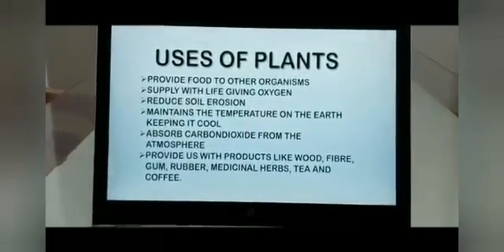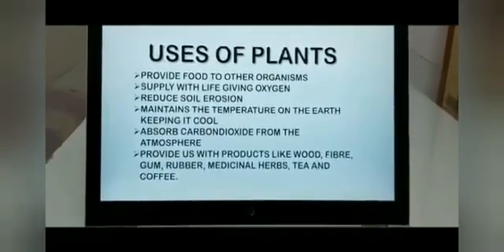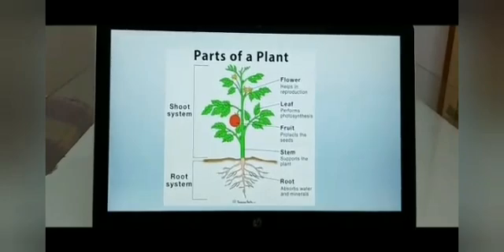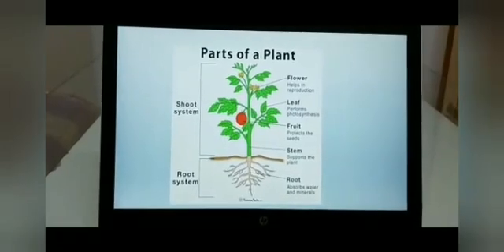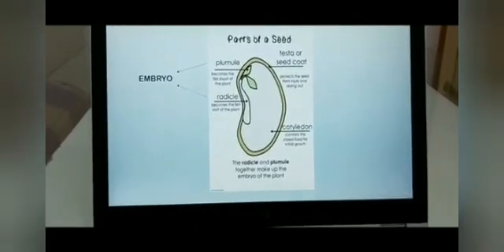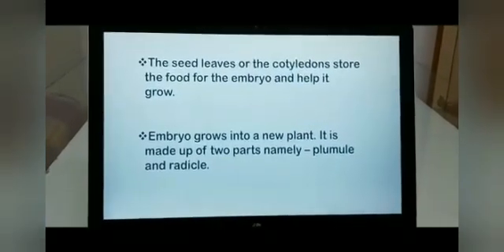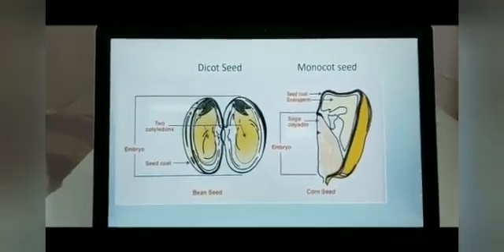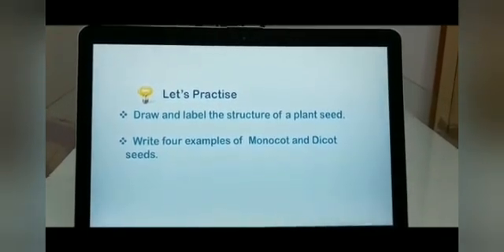Form 5 Science Module1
Mrs. Shilpa Bawishi